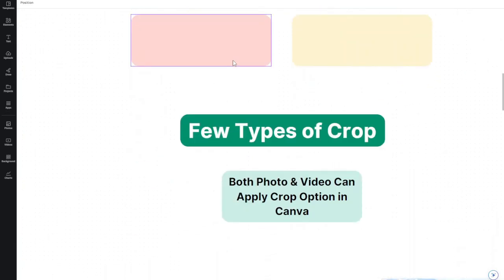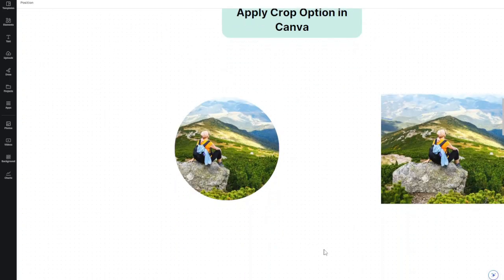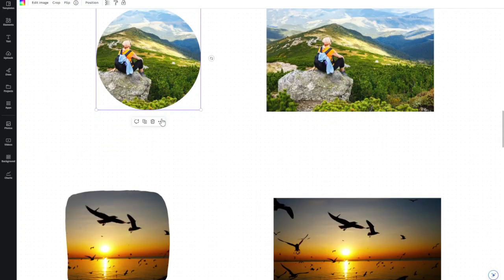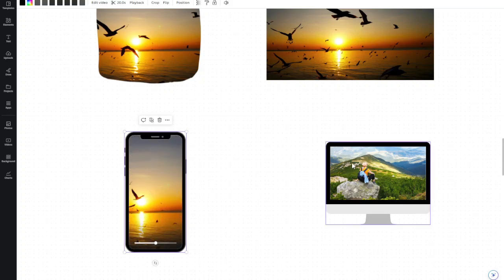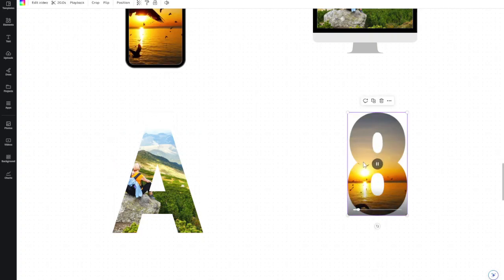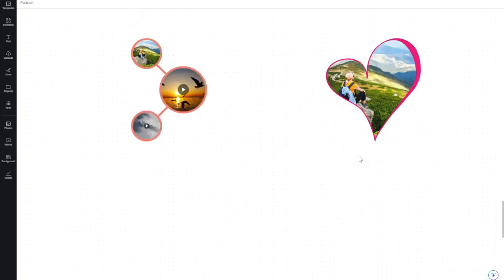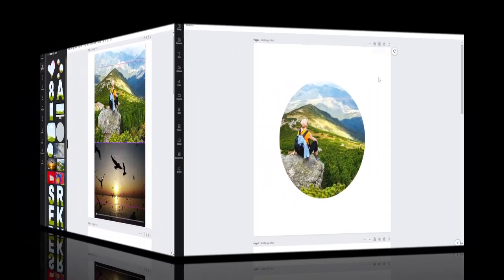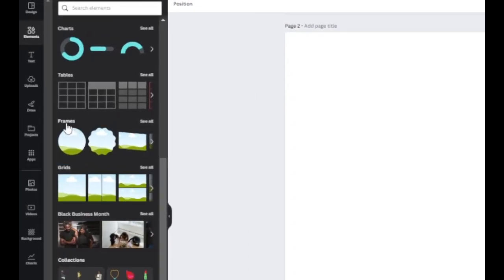Crop a Photo as a Circle. sparkers canva in sinhala Tutorial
Hi guys this is srilanka canva community facebook group. join & share your knowledge & things now.

also join youtube channel with other social media...